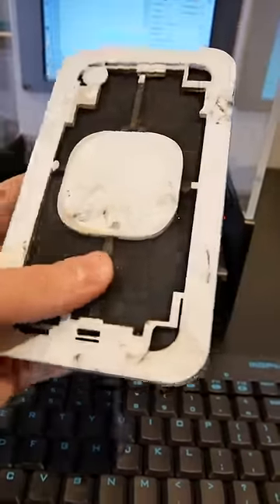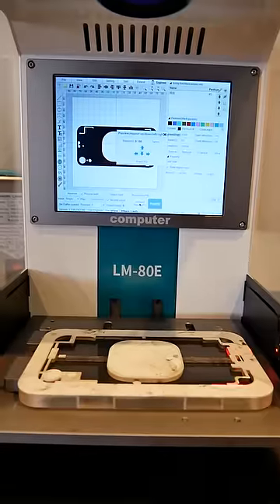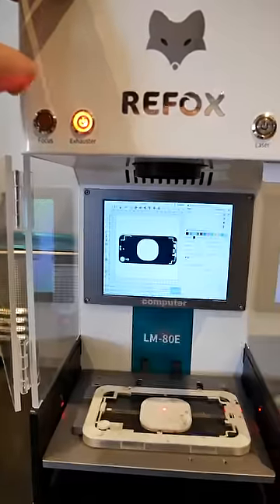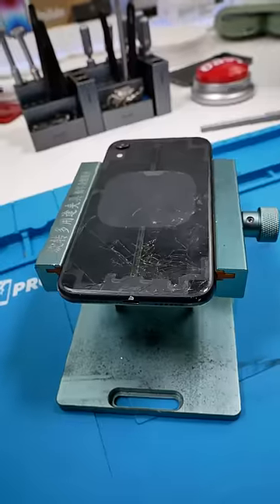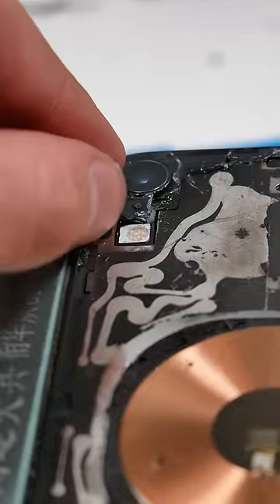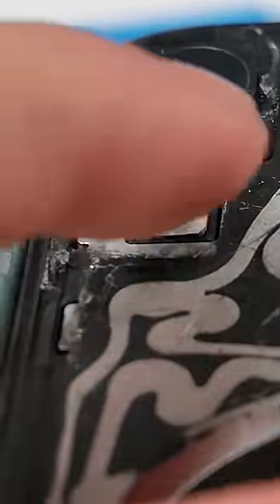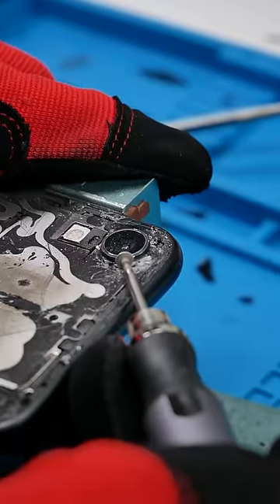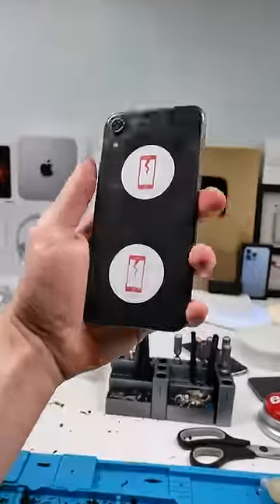Back Glass Laser Burned My Face Off! 😱 (Clickbait)!